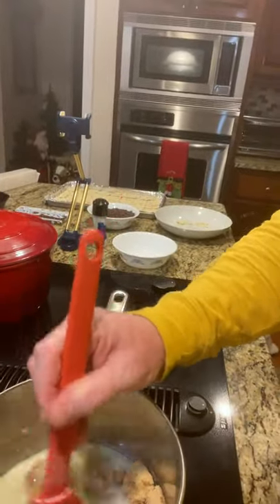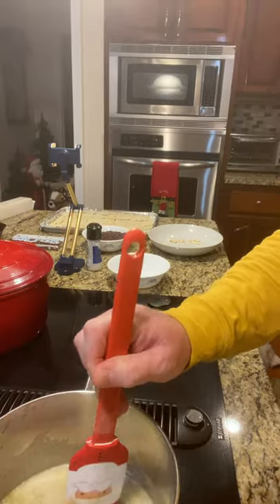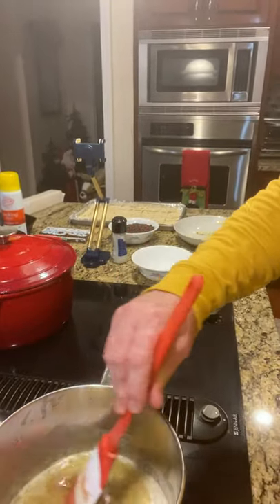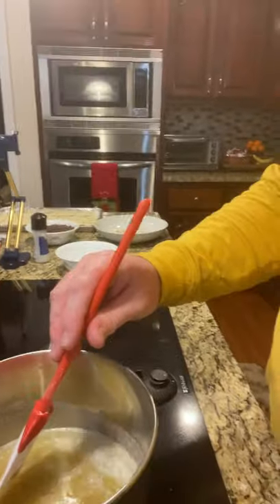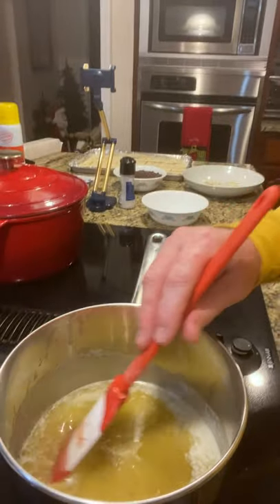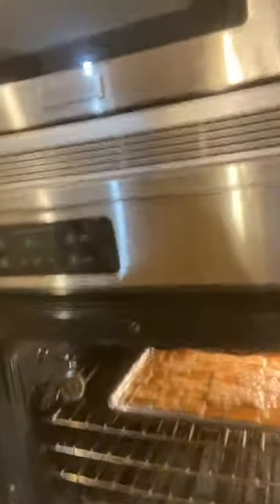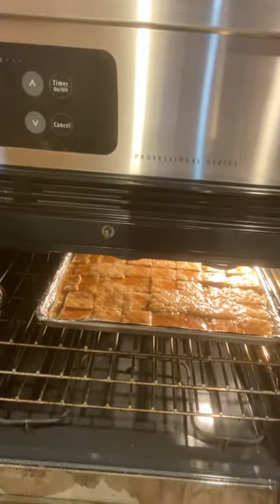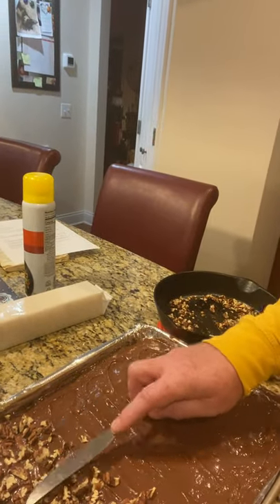Cracker Candy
Twelve Days of Candy Making with Mitch Bailey's Recipe for Success video.  This video goes through the ingredients and steps to make a long favorite Christmas candy called Cracker Candy.